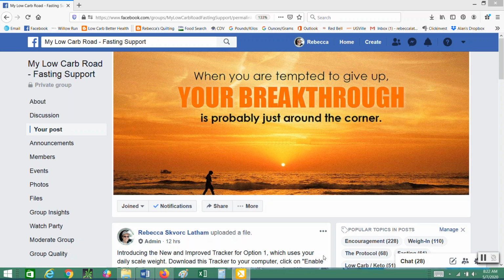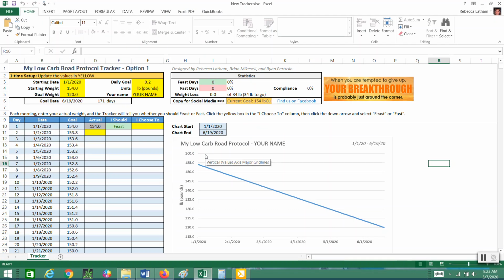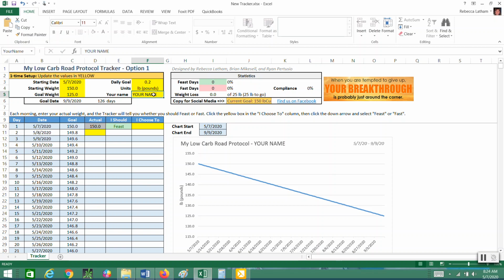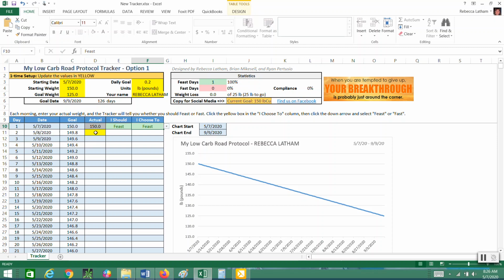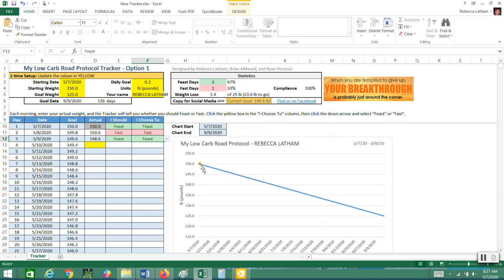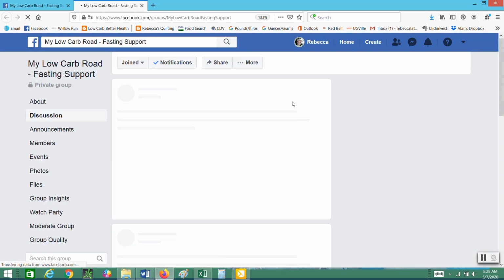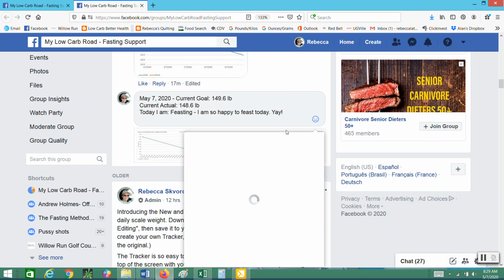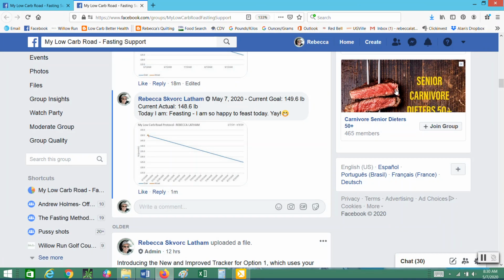My Low Carb Road Protocol Tracker - Option 1 Tutorial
This is the tutorial on the use of the Tracker found in the Private Facebook group